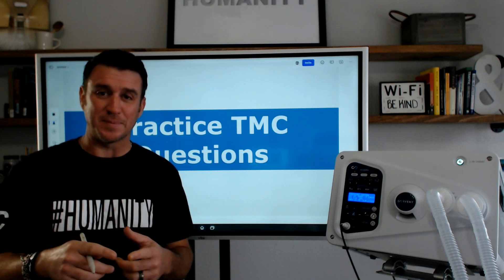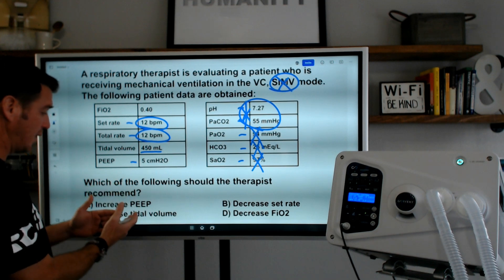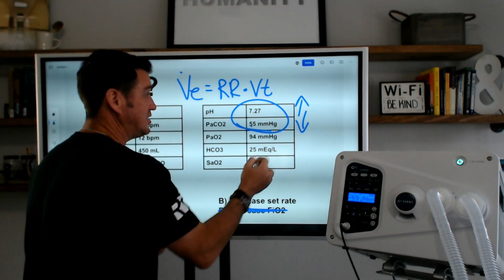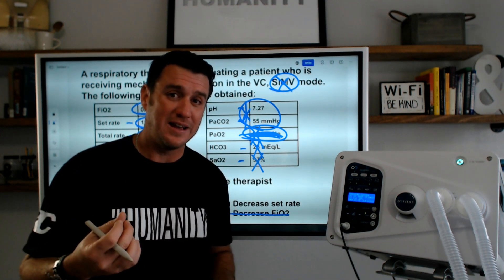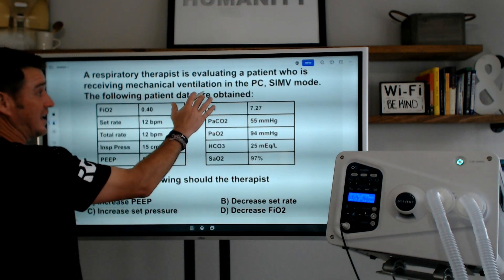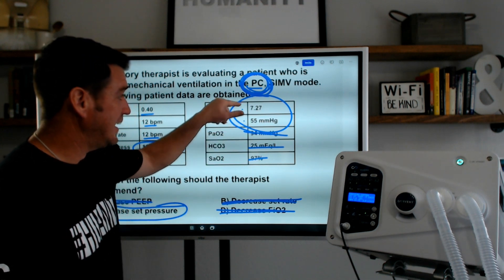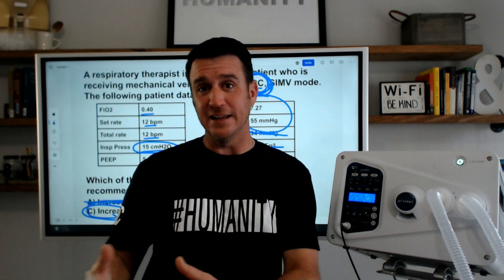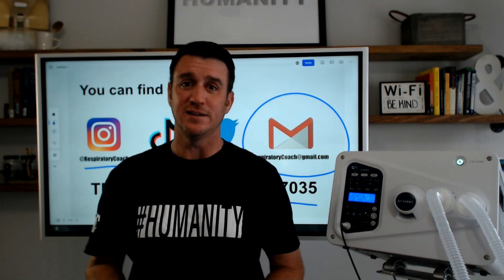Respiratory Therapist - Practice TMC Question - Pressure Control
This video discusses the importance of understanding minute ventilation and how that is effected in pressure control vs volume control.